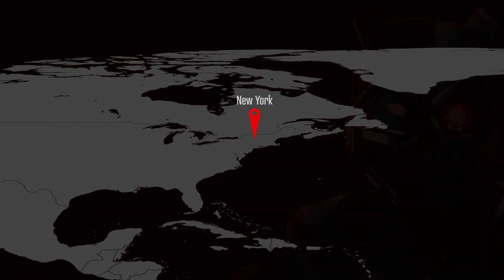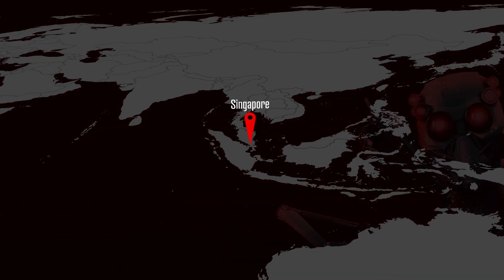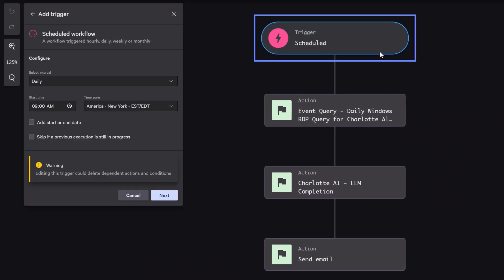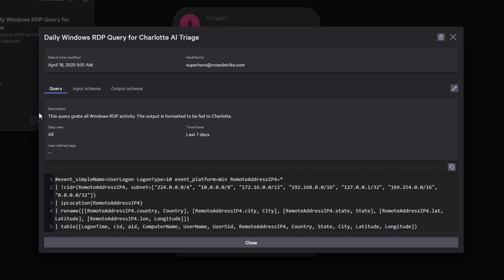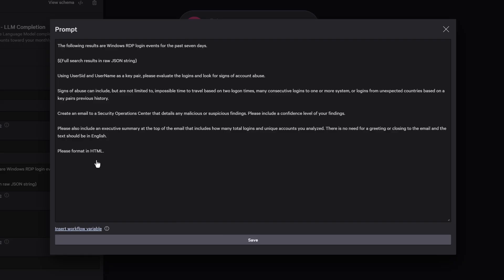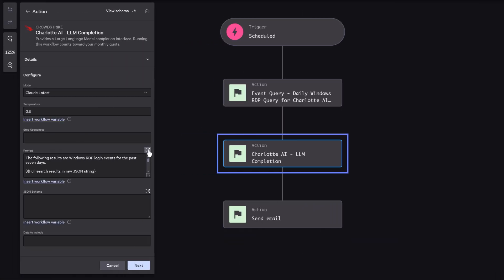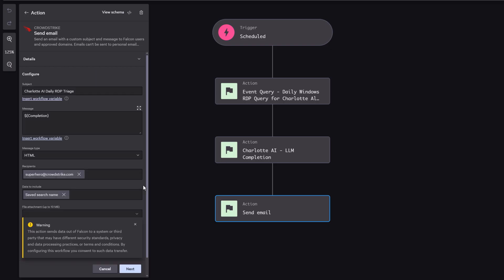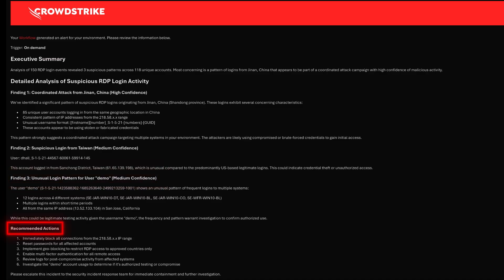Charlotte AI - Agentic Workflows – Impossible Time Travel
Logins from New York and Singapore—two minutes apart? That’s not time travel, that’s trouble. CrowdStrike’s Charlotte AI spots these impossible login anomalies instantly. By correlating RDP activity, calculating travel speeds, and taking risk-based action, Charlotte AI Agentic Workflows deliver real-time response to your SOC. No dashboards. No log diving. Just lightning-fast threat detection and action.